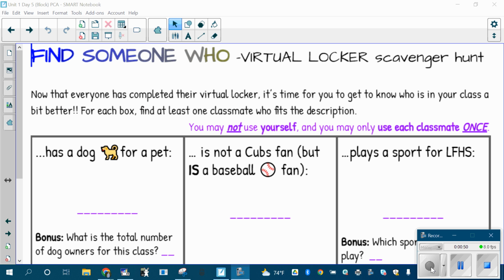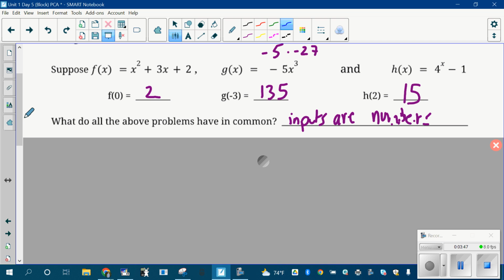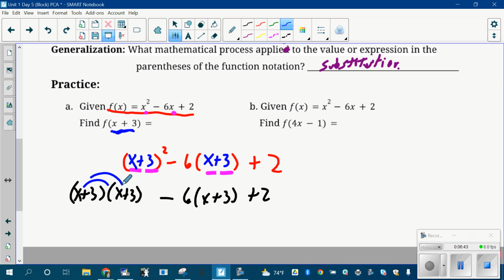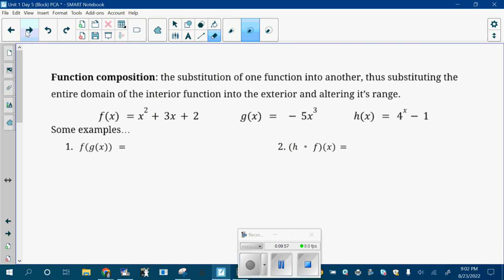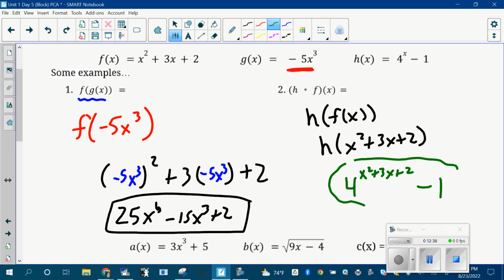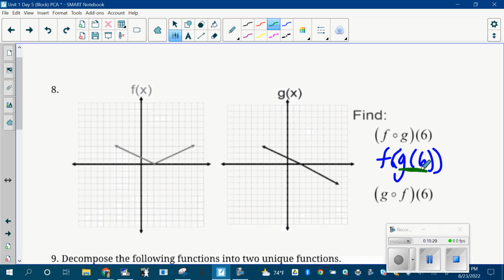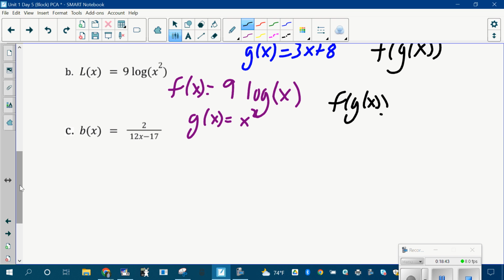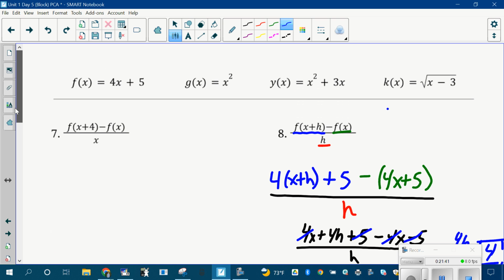PCA Lesson 8 24